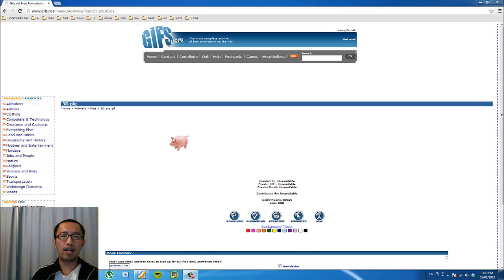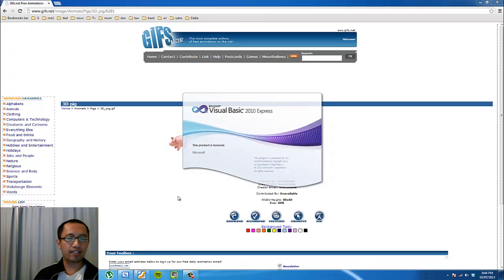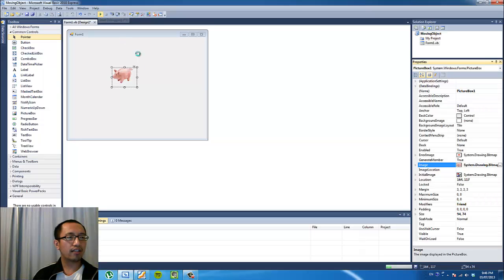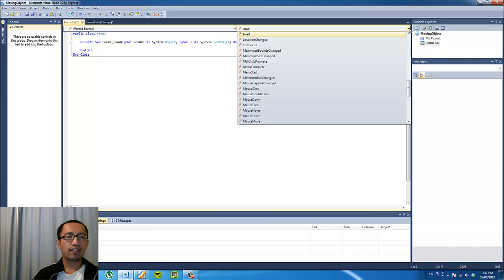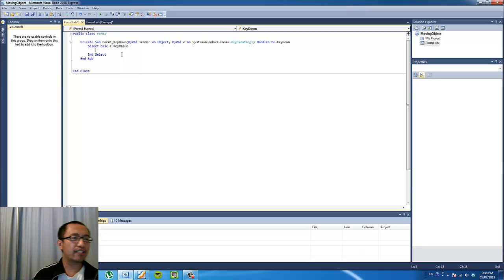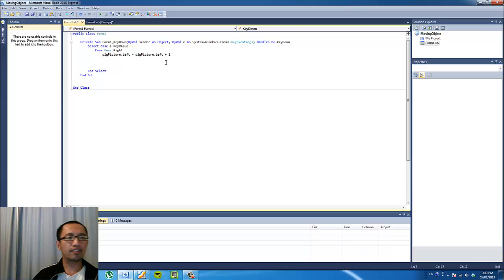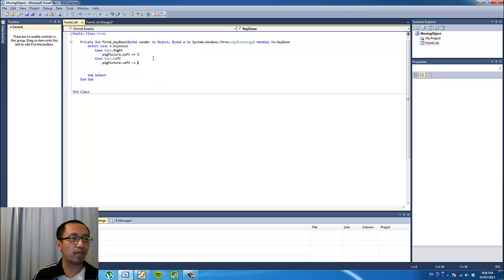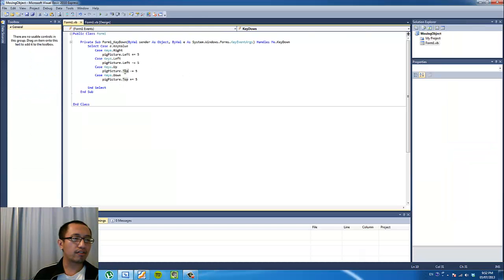Visual Basic Programming lesson 3 - Select Case statement, KeyDown event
In this tutorial you learn how to write a program to allow the user to move an object around on the screen using arrow keys by using the select case statement in conjunction with the Keydown event to alter the picture box's Left and Up properties. You also need to take note that subtracting the Left value will make the object move to the left, while subtracting the Top value will make the object move up.